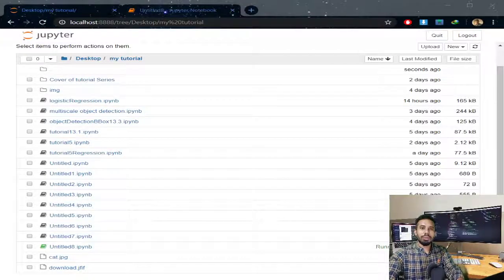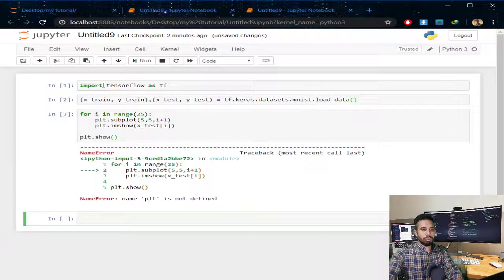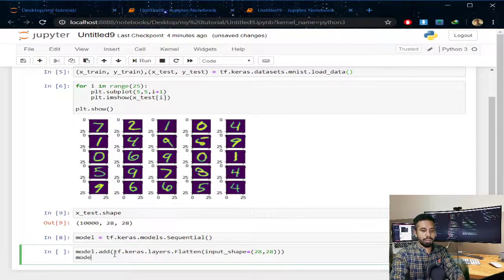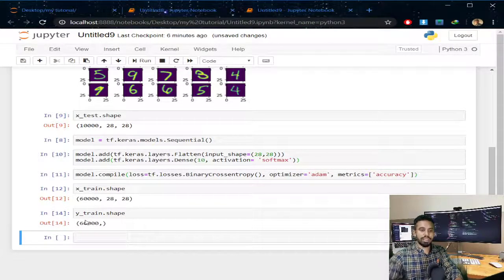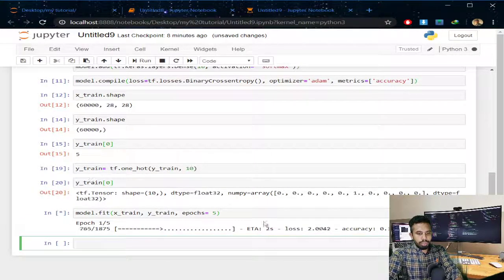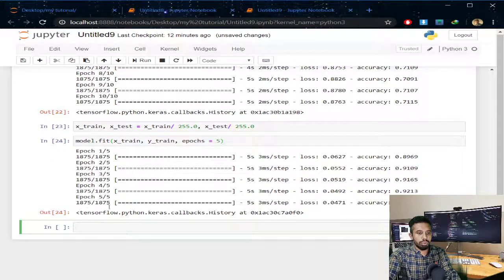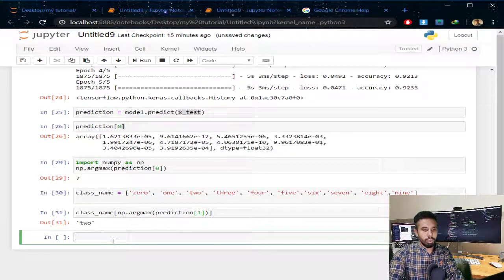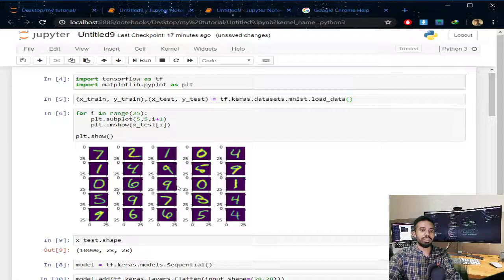Tutorial7: Hand Written Image Classification through Single Layer Neuron with Tensorflow Keras | DL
1.In this tutorial we will learn how build neural layers easily with the help of tensorflow keras Library functions.
2. We wil classify hand written digits through our model.
3. I will make the same model in the next tutorial without the help of tensorflow keras just taking help of matrix multiplication of tensorflow .

Learn how to use TensorFlow 2.0 in this full tutorial course for beginners. This course is designed for Python programmers looking to enhance their knowledge and skills in machine learning and artificial intelligence.

Throughout the 8 modules in this course you will learn about fundamental concepts and methods in ML & AI like core learning algorithms, deep learning with neural networks, computer vision with convolutional neural networks, natural language processing with recurrent neural networks, and reinforcement learning.

Each of these modules include in-depth explanations and a variety of different coding examples. After completing this course you will have a thorough knowledge of the core techniques in machine learning and AI and have the skills necessary to apply these techniques to your own data-sets and unique problems.